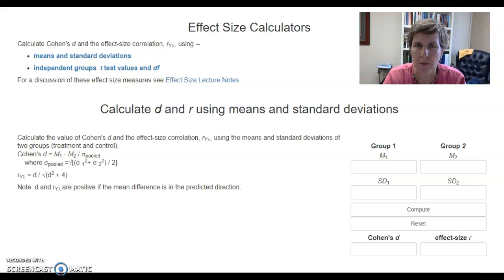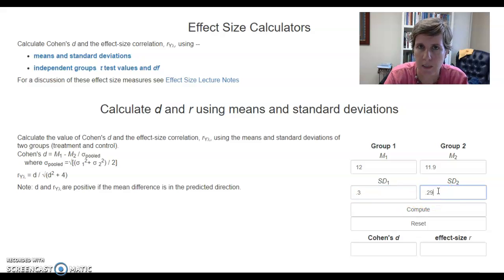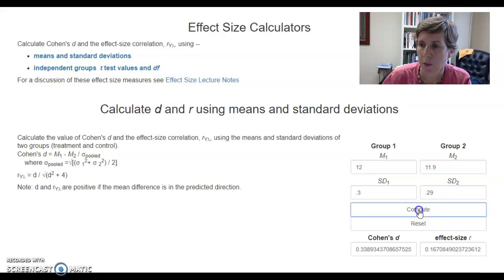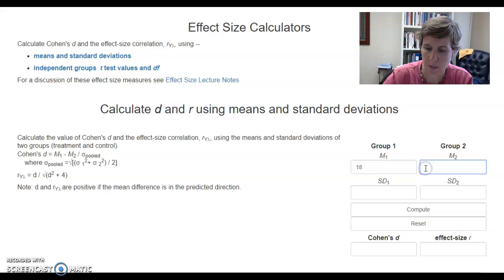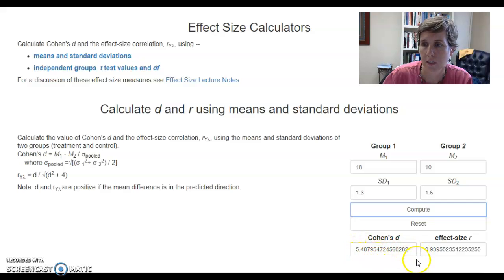Effect size calculation